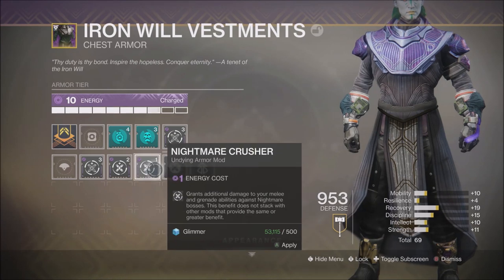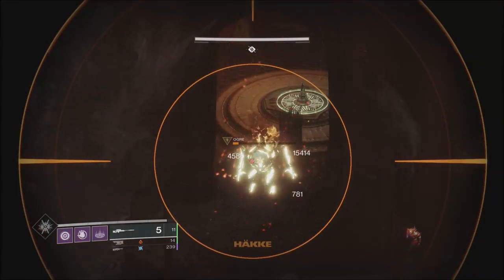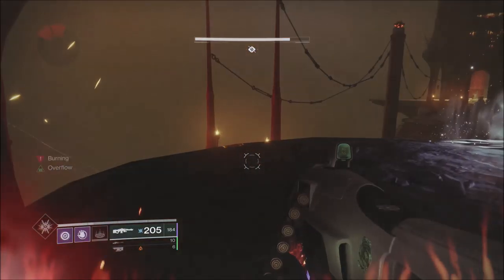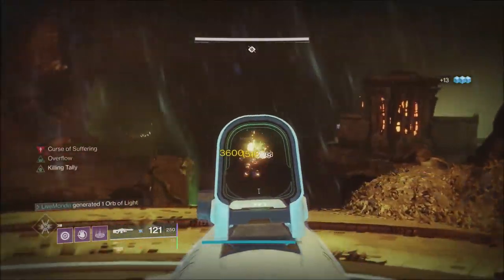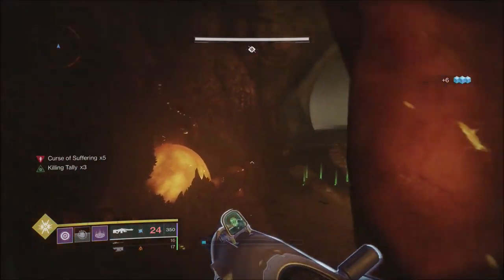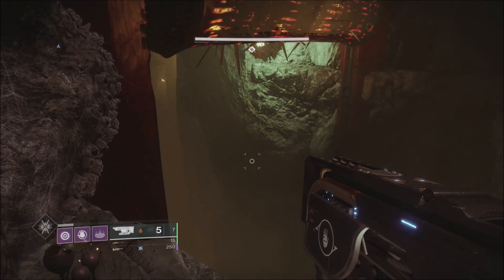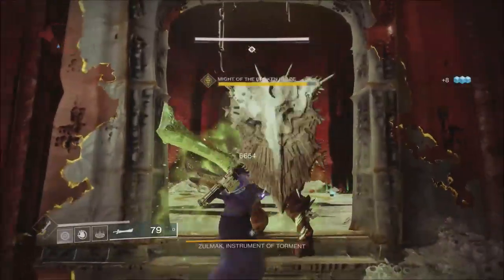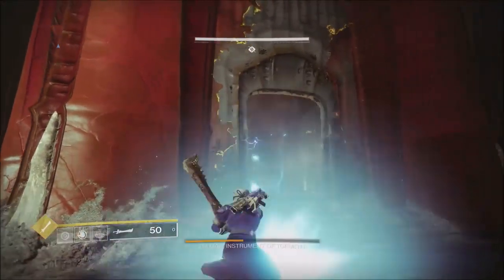Destiny 2 Solo Flawless Pit of Heresy Walkthrough Console run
Destiny 2 Solo Flawless Pit of Heresy Walk-through Console run

This is my solo Flawless run of the Pit of Heresy. It took me a while to get this recorded as I've had to deal with some stuff but in the whole it wasn't too bad. The main thing with the flawless is having a plan before you go in..it makes it easier to make changes or to assess  how efficient your doing ..and when you come up with a good plan then its a repeatable activity which is what we all look for. Im hoping you guys can use this walkthrough to help you with a repatable strategy on how to complete the pit of heresy solo and flawless.